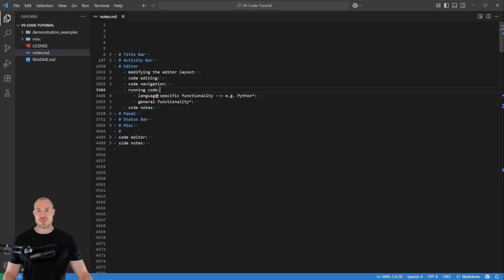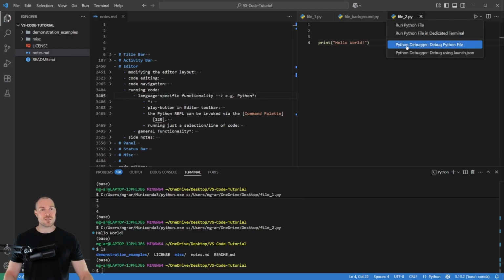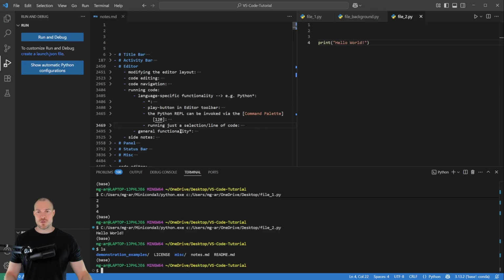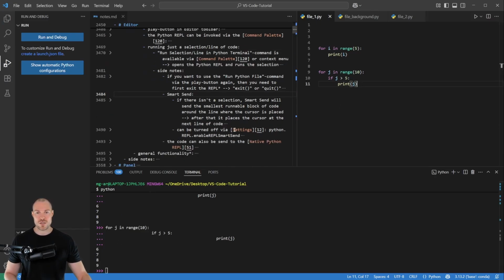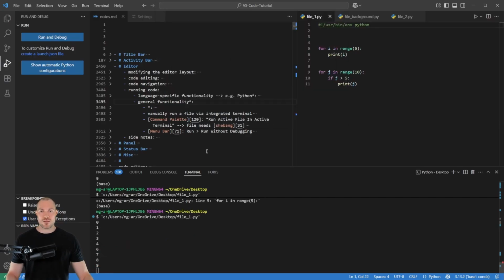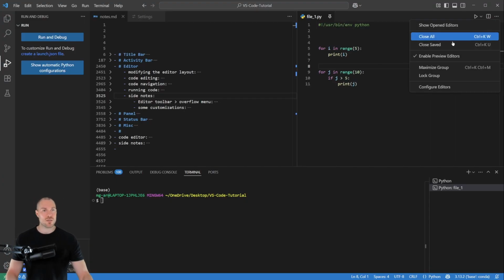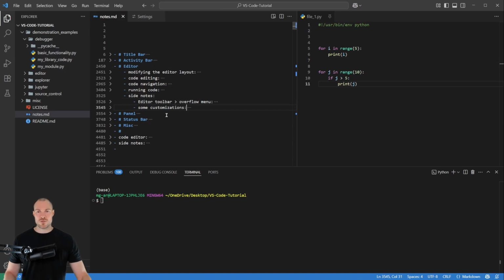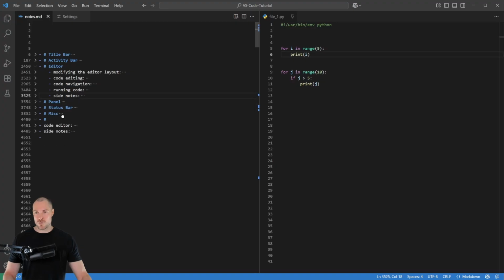VS Code Tutorial p.16: Running Code | Play-button, Python REPL, Integrated Terminal etc.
In this series, we are going over my notes for Visual Studio Code. And in this video, we are going to cover how to run code. Namely, we will cover the play-button in editor toolbar, the python repl, running a selection/line of code, running code in the integrated terminal, using the "run active file in active terminal" command, using the "run without debugging" command, the overflow menu in the editor toolbar and editor customizations.

Timestamps:
0:00 - Intro
0:25 - Play-Button in Editor Toolbar
2:53 - Python REPL
4:42 - Running a Selection/Line of Code
8:21 - Integrated Terminal
8:59 - "Run Active File In Active Terminal"
10:21 - "Run without Debugging"
11:19 - Overflow Menu in Editor Toolbar
14:03 - Editor Customizations